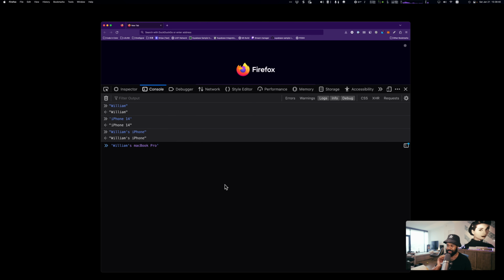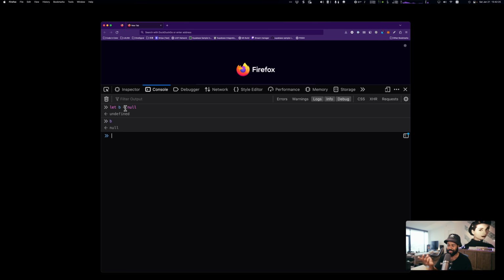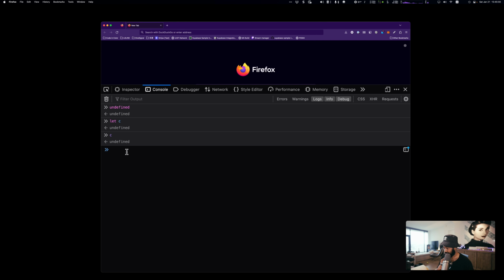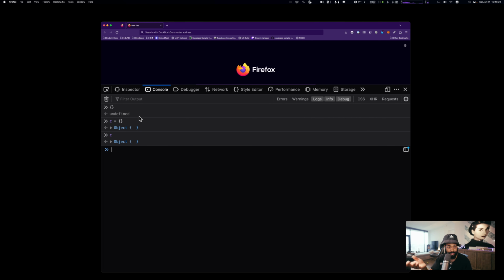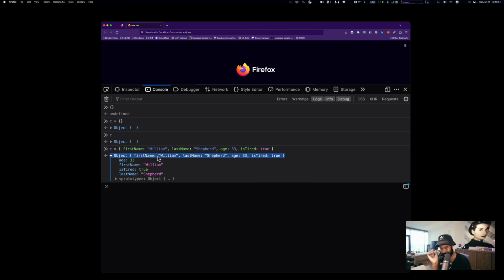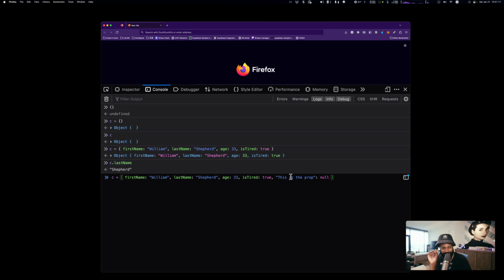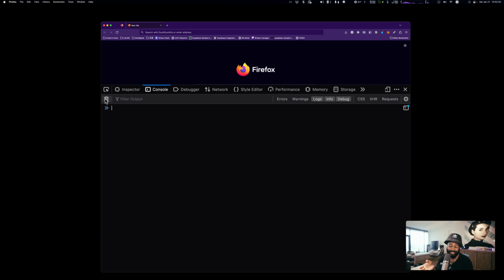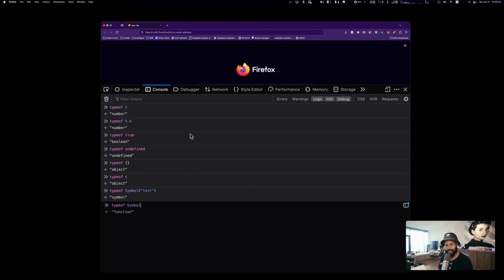Beginners Guide to Javascript: Types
Welcome to my beginner's guide to Javascript!

In this video, I cover the basics of declaring and assigning variables. I also briefly cover the `typeof` operator and some of its quirks. By the end of this video, you will have a solid understanding of JavaScript's primitive types and how to find the type of a value. You'll be one step closer to becoming a proficient Javascript programmer.